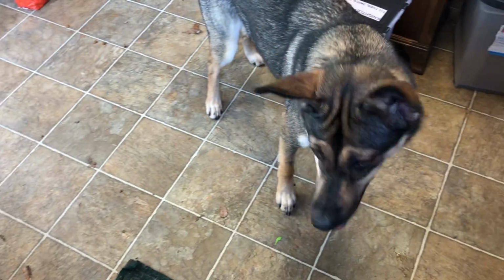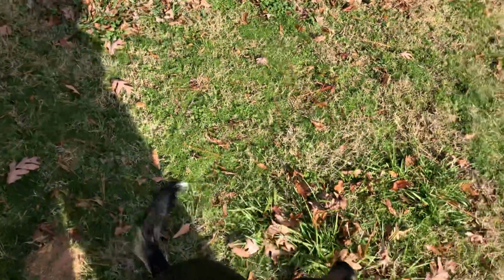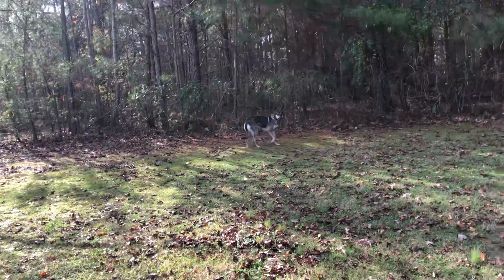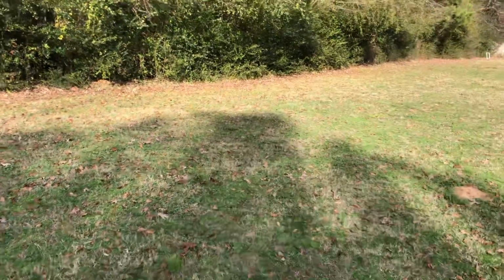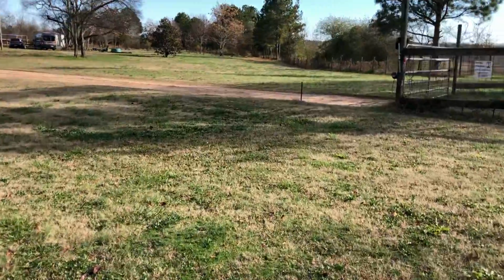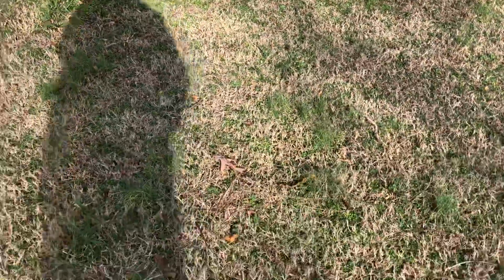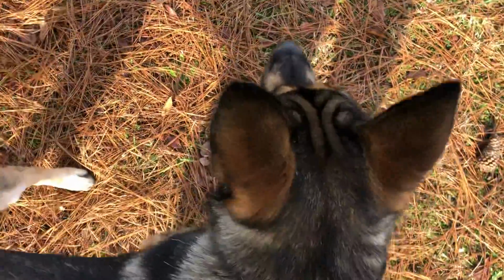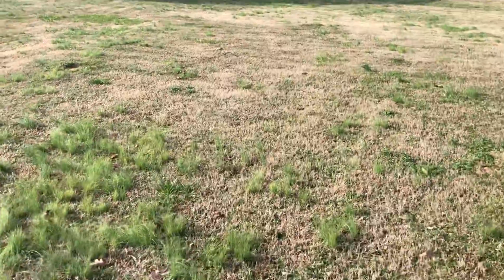Scout first off lead session